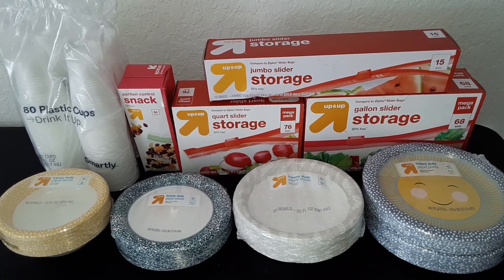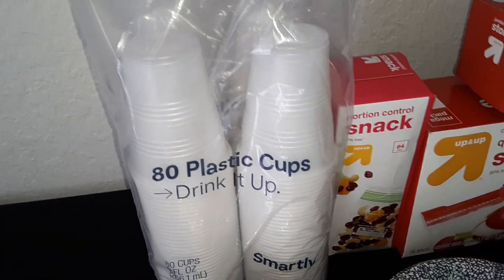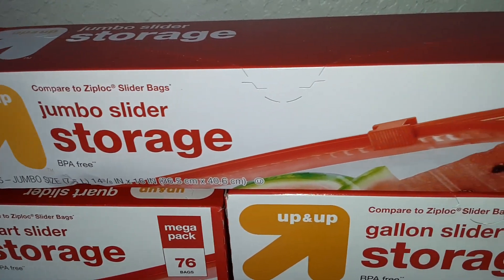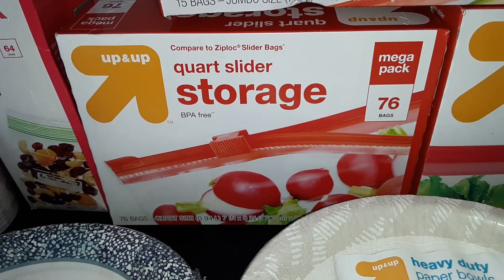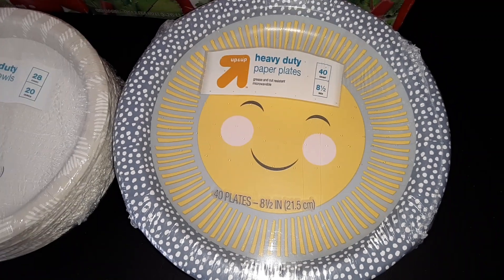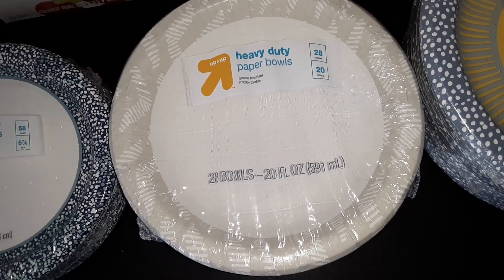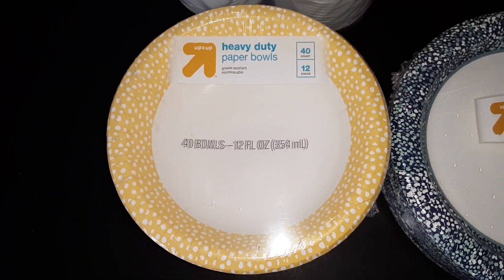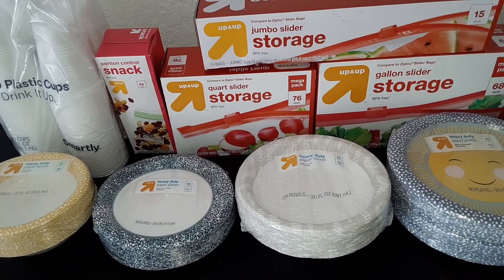TARGET SHOPPING HAUL! | April 11, 2023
Check out this haul of household items from Target!
Correction to the video: we purchased TWO packs of the sunshine paper plates.
Total cost after taxes and RedCard discount: $42.99.
All items purchased were from Target store brands: Smartly and up&up.